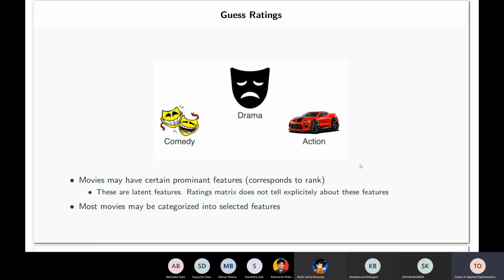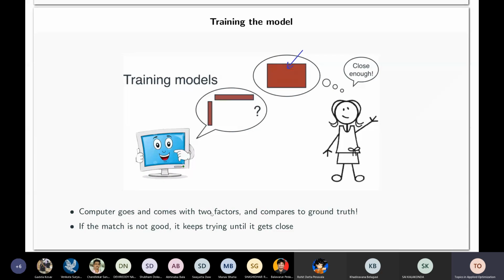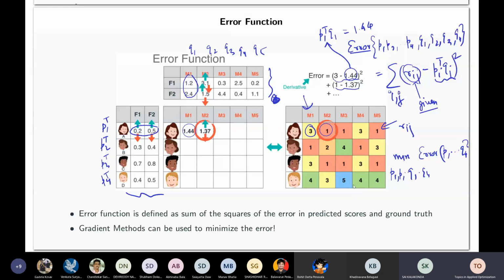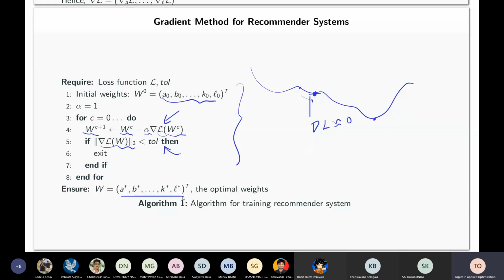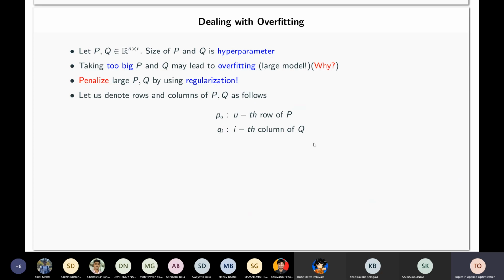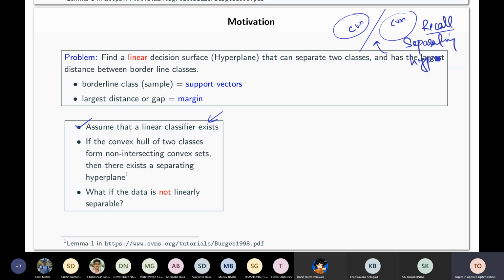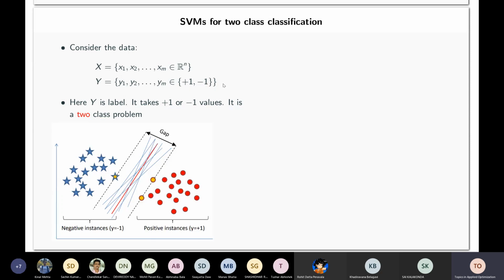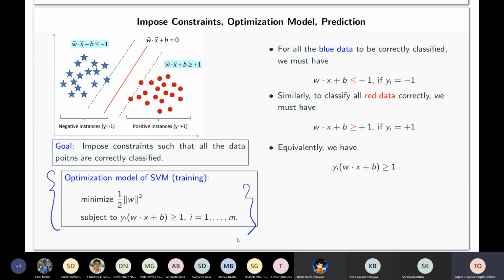lecture 21 video